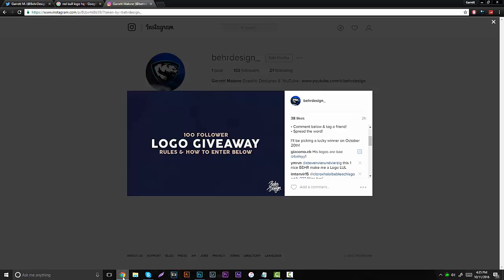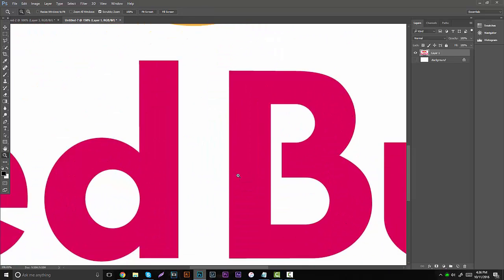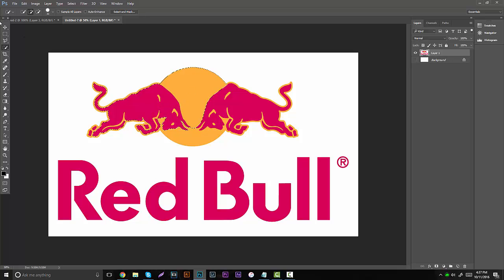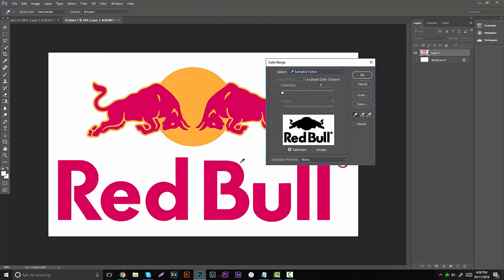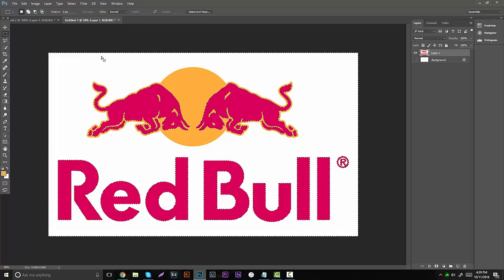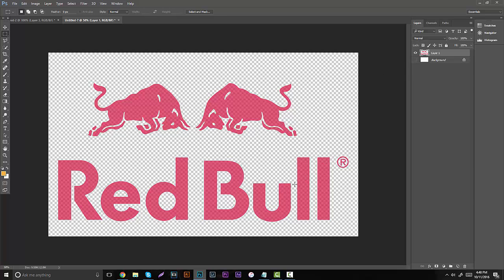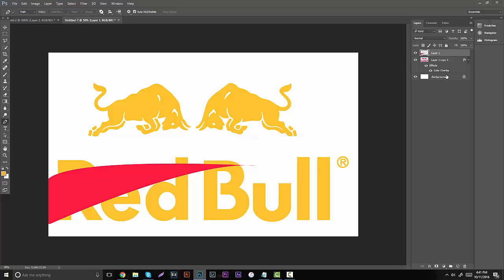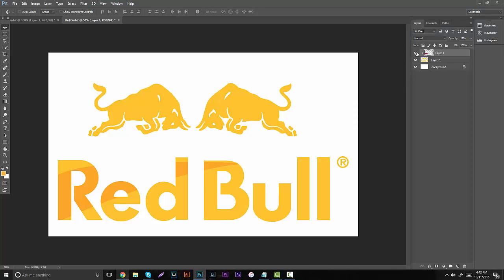Photoshop Tutorial: Removing One Color/Background! The Easy Way! (Beginner)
Make sure to look below and enter in the Insta giveaway!
Add my new Snapchat!